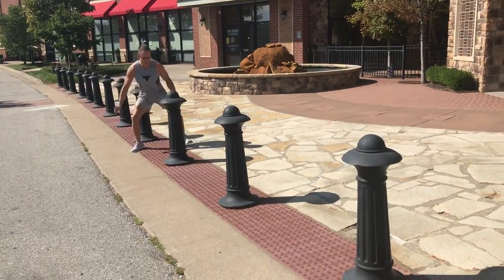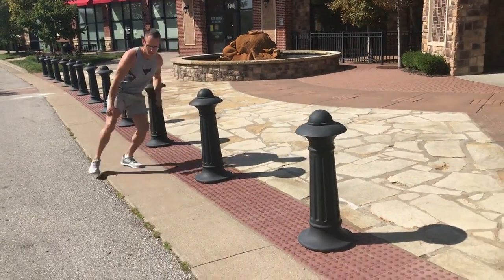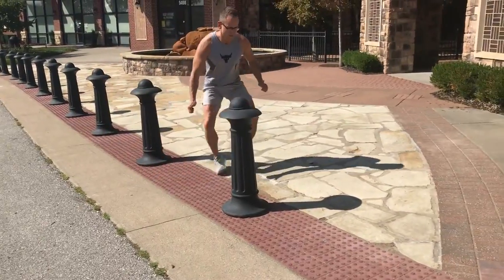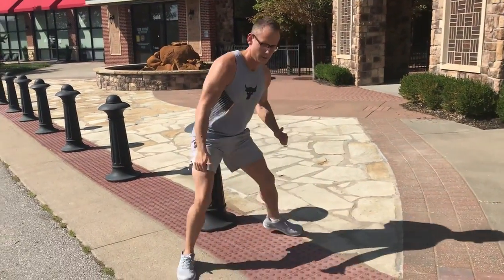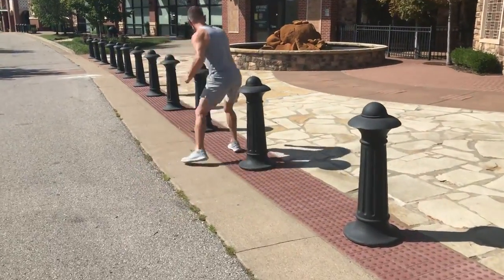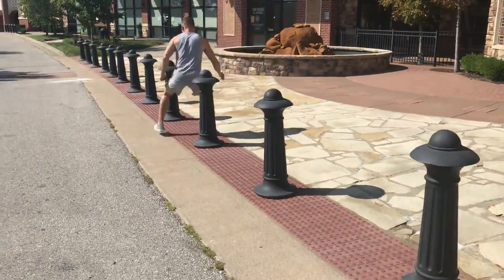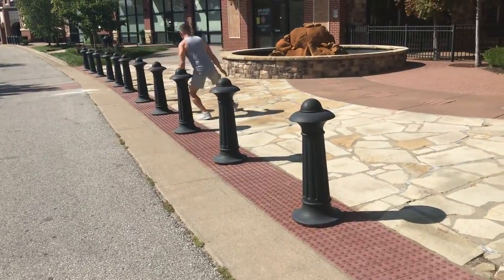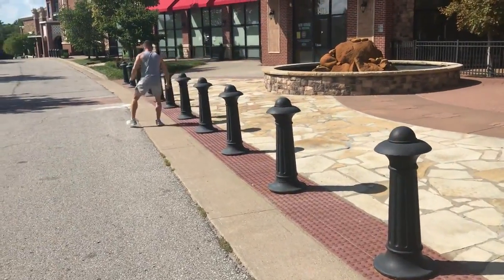Moderate Level Creative Cardio